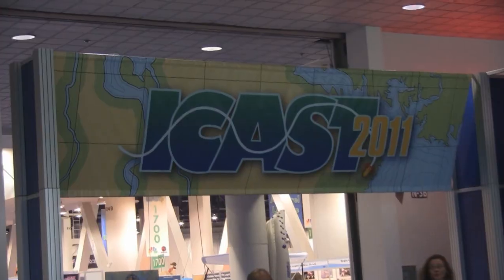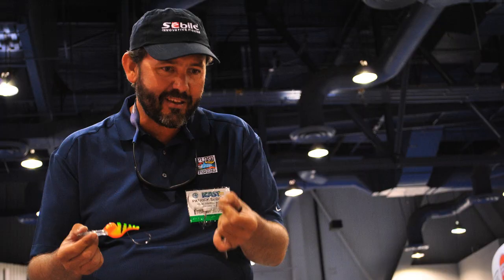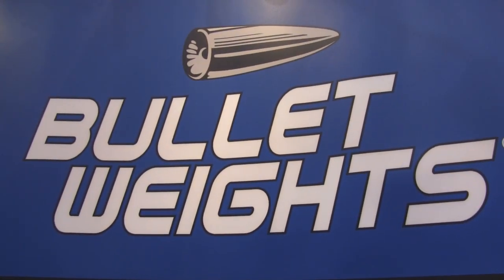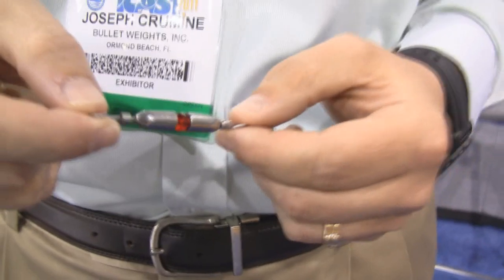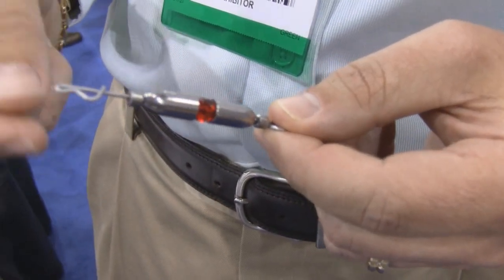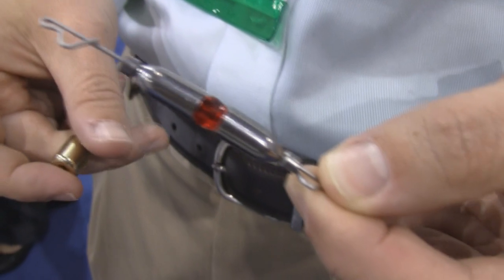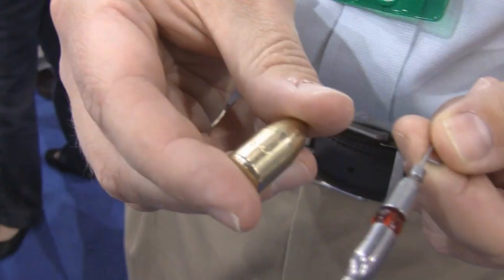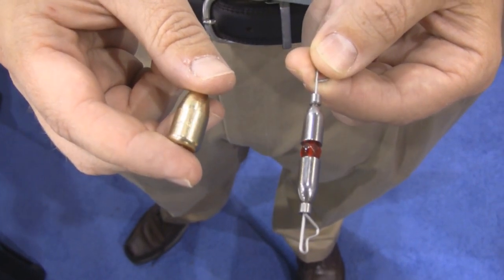Fish Schtick at ICAST 2011 - Bullet Weights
Joe Crumrine from Bullet Weights shows off their new tungsten carolina quick rig. A more compact profile than brass, a clack that's louder and super quick and easy to switch the weight of your rig. Plus - non-toxic, so it's S.A.F.E. Angling endorsed.

Every week on The Fish Schtick Podcast Teeg Stouffer from Recycled Fish, Brian Bennett from Moldy Chum, and Michael Mauro from Mauro Media talk to the most interesting people from across the world of fishing. Get the podcast from iTunes or thefishschtick.com.